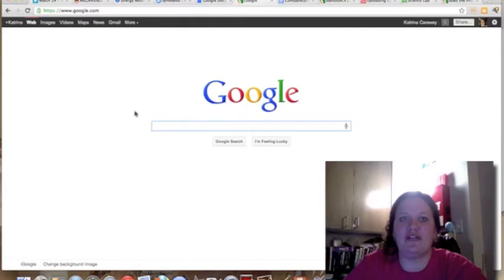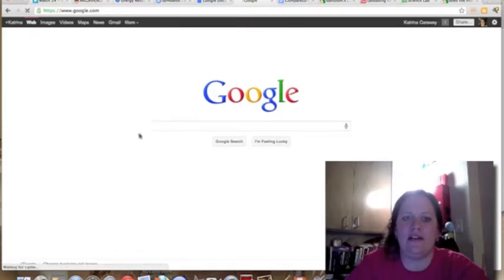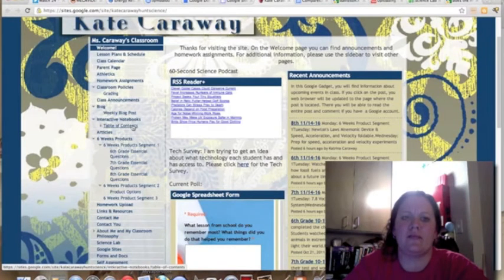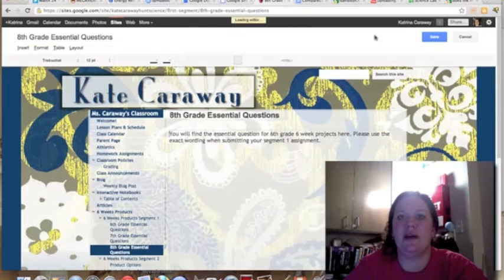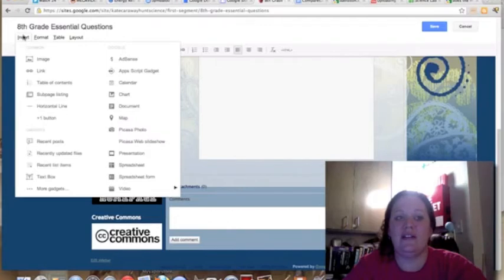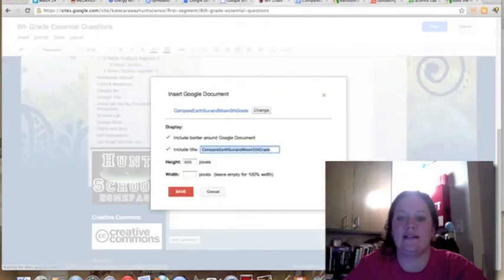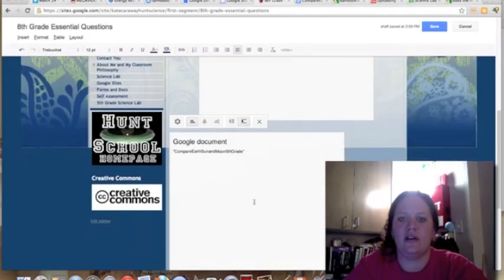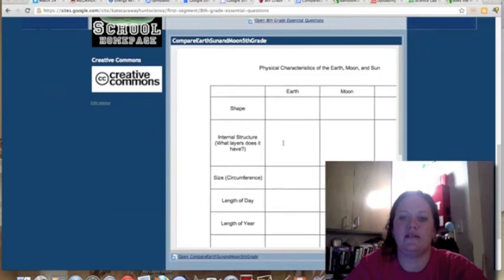Embedding Google Docs to Google Sites.mov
How to embed a Google Doc into a Google Site.